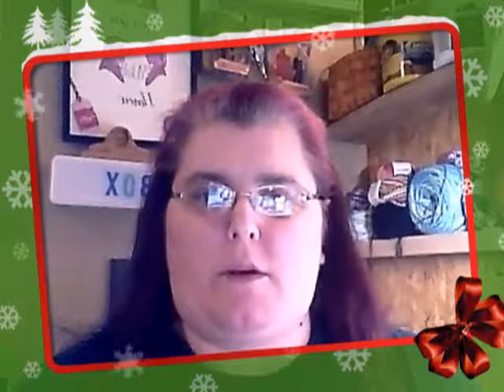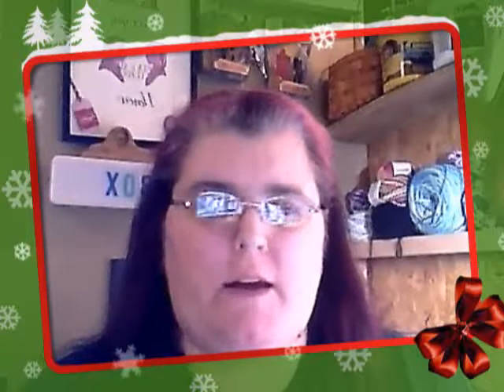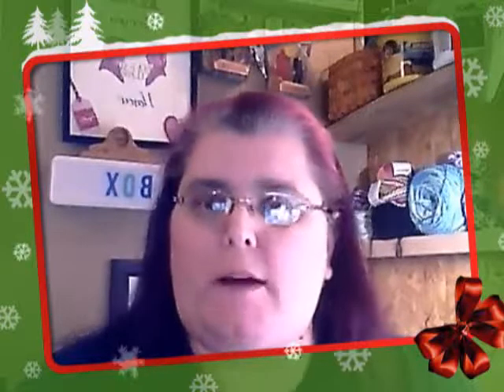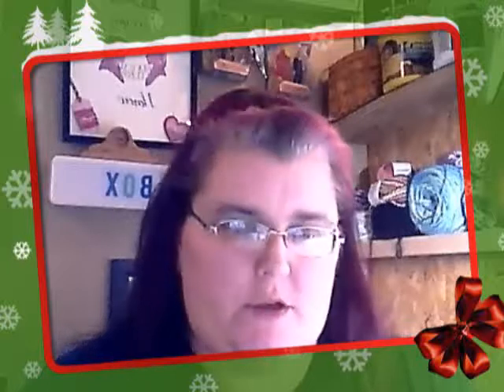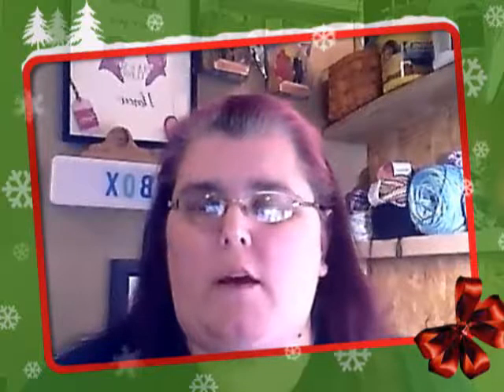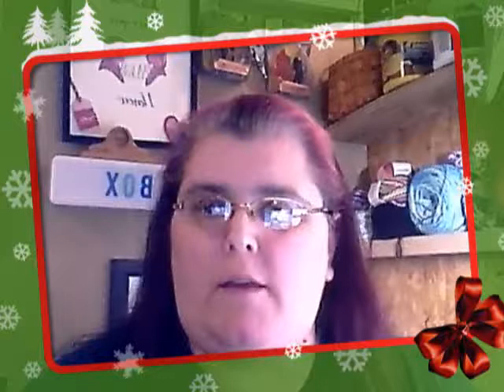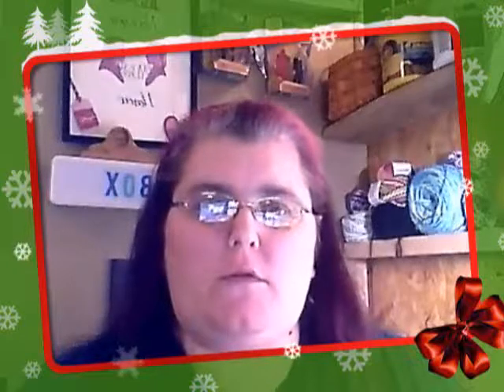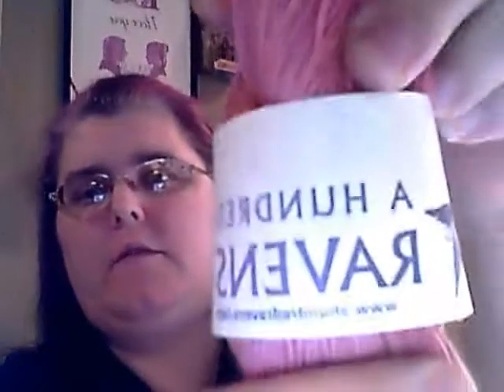KnitCrate & Cricut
See what I got in this months KnitCrate membership and hear about the absolutely awesome present my husband got me!!!